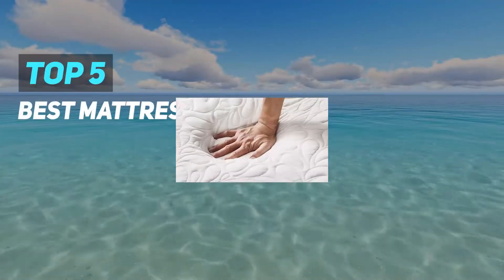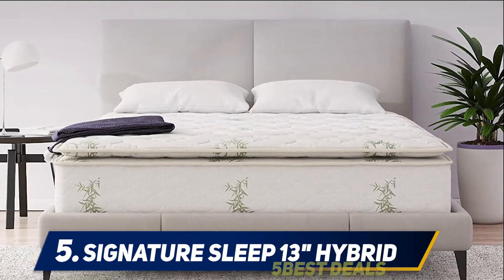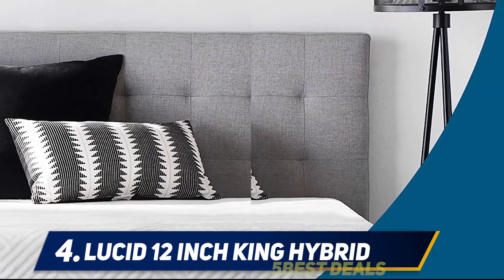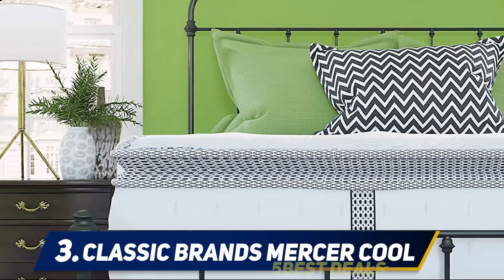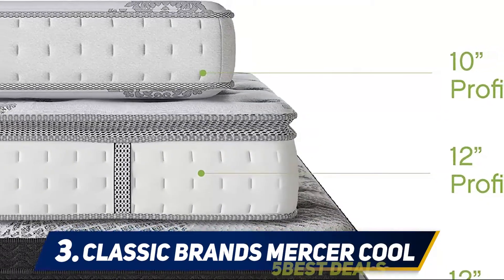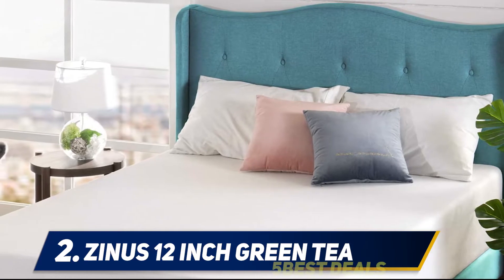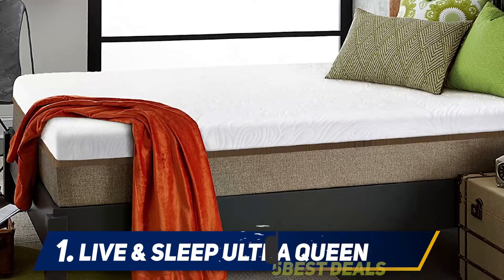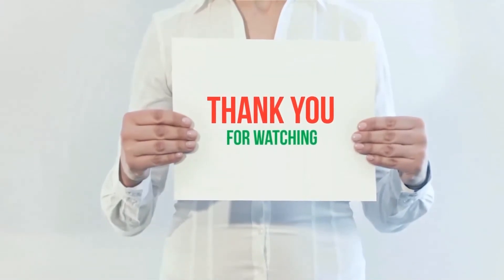Top 5 Best Mattresses 2022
► Here is the Links For Updated Price Of Best Mattresses 2022!
❥ 1  ► Live & Sleep Ultra Queen Mattress ◄
✓ Amazon US
✓ Amazon CA
✓ Amazon UK
❥ 2  ► Zinus 12 Inch Green Tea ◄
✓ Amazon US
✓ Amazon CA
✓ Amazon UK
❥ 3  ► Classic Brands Mercer Cool ◄
✓ Amazon US
✓ Amazon CA
✓ Amazon UK
❥ 4  ► LUCID 12 Inch King Hybrid Mattress ◄
✓ Amazon US
✓ Amazon CA
✓ Amazon UK
❥ 5  ► Signature Sleep 13" Hybrid ◄
✓ Amazon US
✓ Amazon CA
✓ Amazon UK

This is my top 5 Best Mattresses, That I mention in this video.